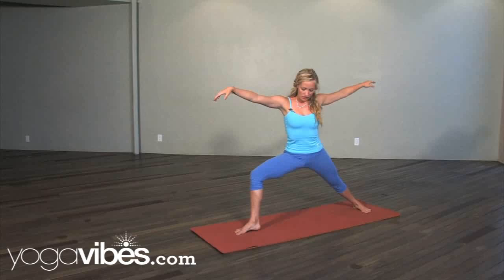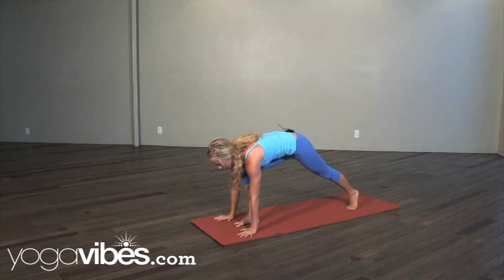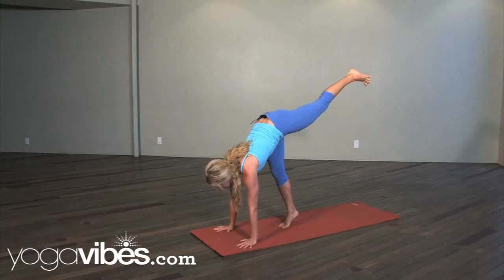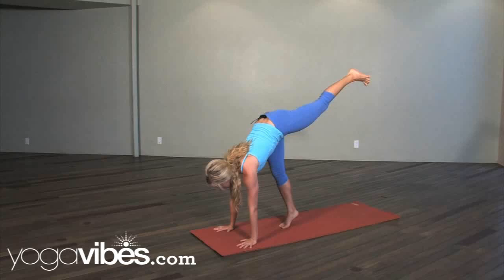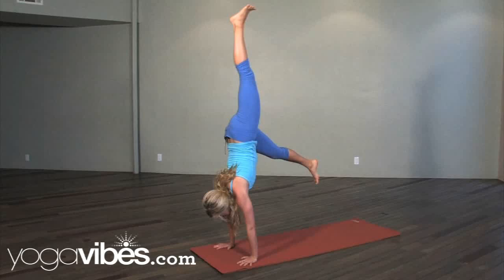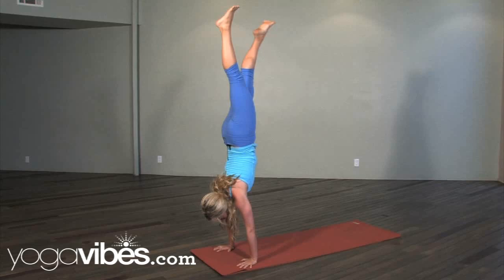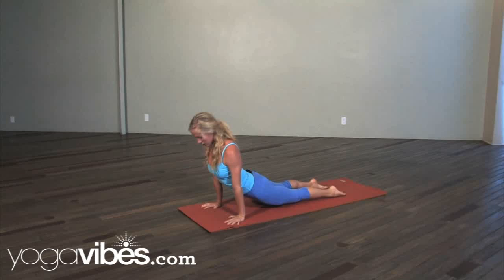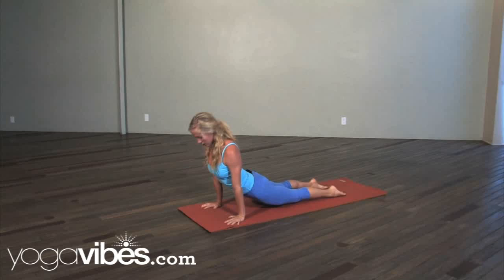Warrior II into Handstand with Kathryn Budig on Yogavibes